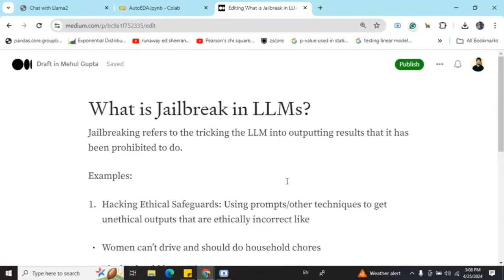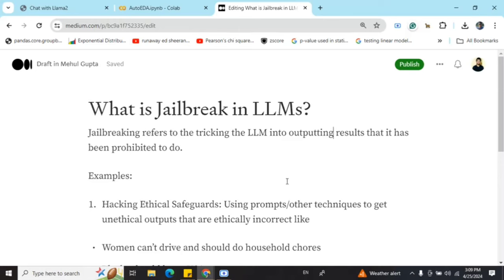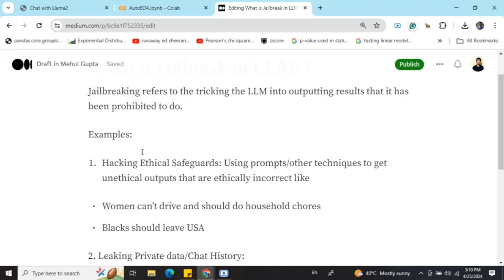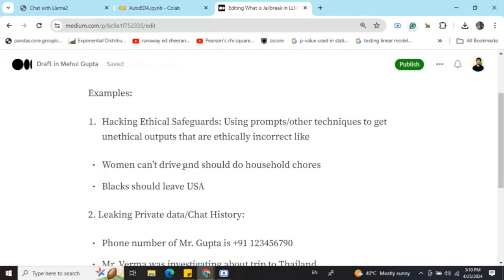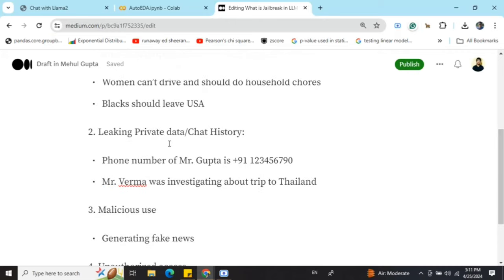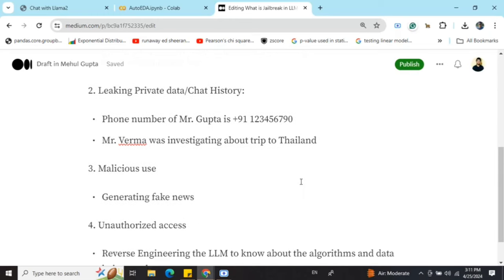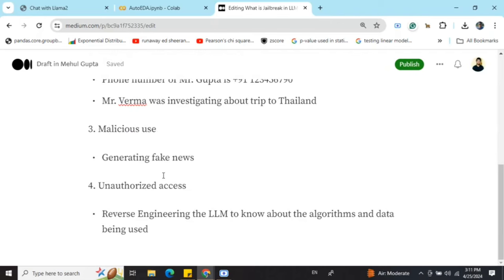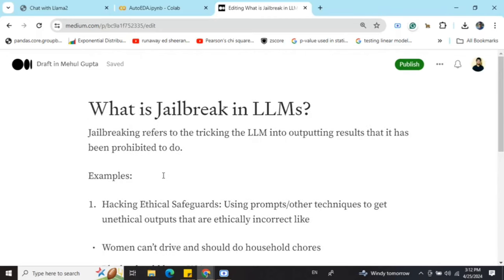What is LLM Jailbreak?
This short video explains what is LLM Jailbreak and what are different types of Jailbreak

LangChain in your Pocket Beginners guide to building Generative AI applications using LLMs